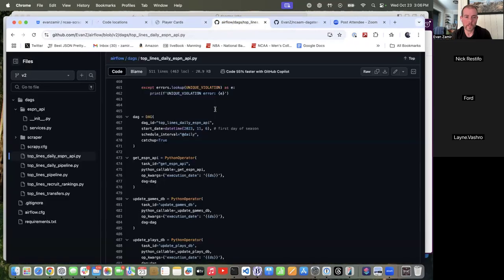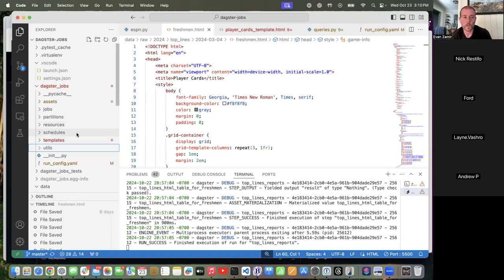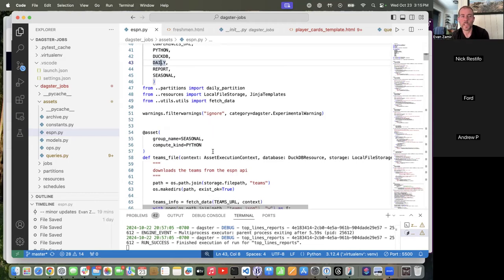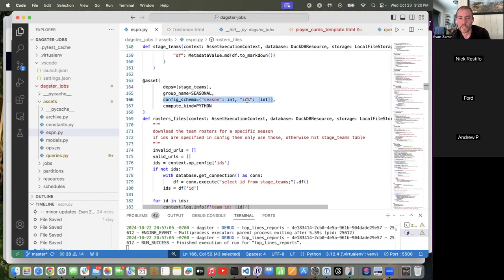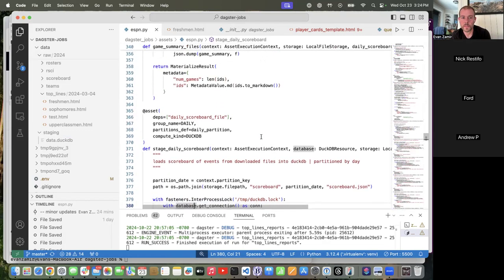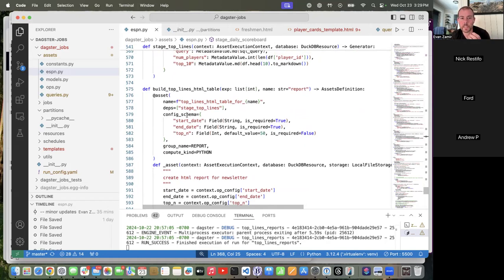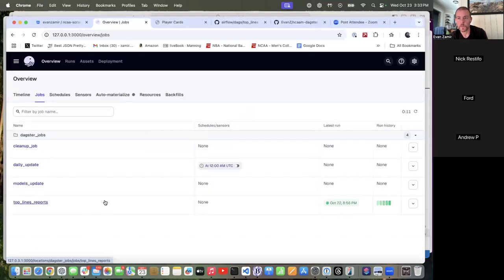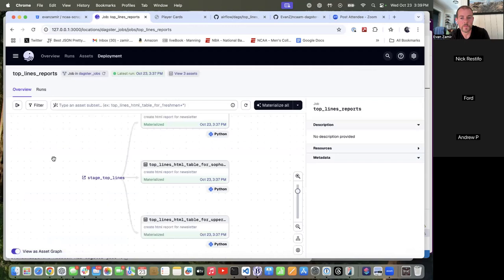Dagster Demo (Top Lines Flow)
Overview of how I am using Dagster to orchestrate the flow for producing Top Lines.